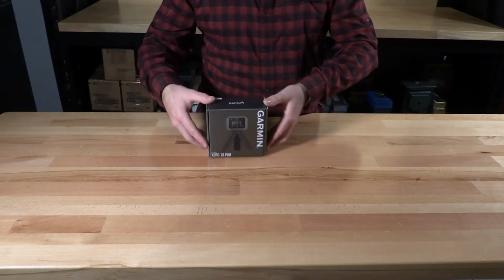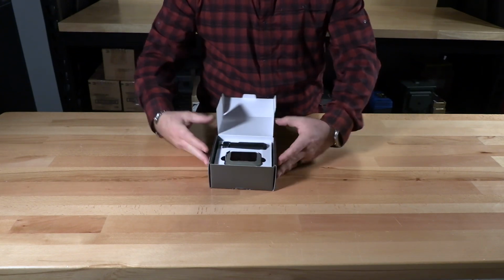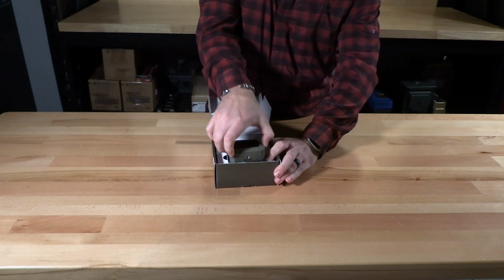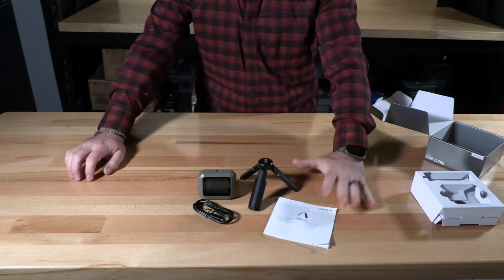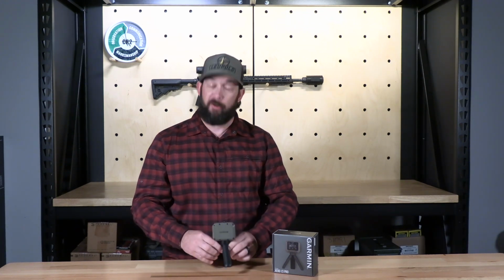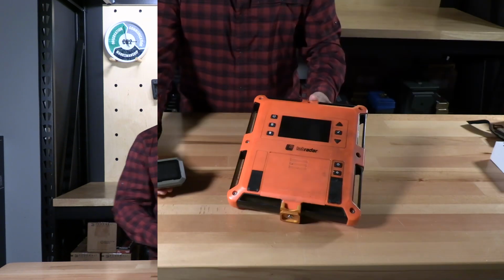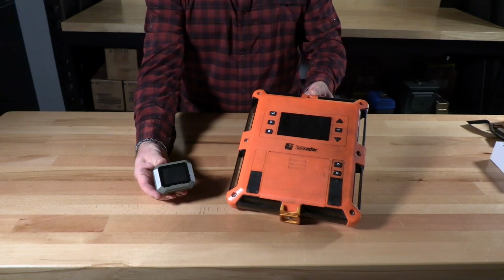Garmin XERO C1 Pro Unboxing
In this exciting unboxing video, we take a first look at the Garmin Xero C1 Chronograph, a must-have tool for archers and hunters seeking precision and accuracy in the field. Designed with cutting-edge technology, the Garmin Xero C1 offers advanced ballistic calculations, real-time data, and a user-friendly interface to help you fine-tune your shots like never before.

Join us as we unbox the Garmin Xero C1 Chronograph and explore what’s inside. We’ll walk you through the device’s sleek design, essential components, and key features that make it a game-changer for both seasoned shooters and beginners alike. From its intuitive setup process to its powerful performance capabilities, this chronograph is built to enhance your shooting experience, whether you're in the woods or at the range.

Throughout the unboxing, we’ll highlight how the Garmin Xero C1 can improve your accuracy and performance by providing crucial data on arrow speed, kinetic energy, and more. We’ll also discuss its compatibility with other Garmin devices and how it integrates seamlessly into your existing gear.

Whether you're an avid archer, a dedicated hunter, or simply looking to upgrade your shooting tools, this unboxing video will give you an in-depth look at why the Garmin Xero C1 Chronograph is a top choice for precision shooters.

And as always check them out on CR2supplycage.com